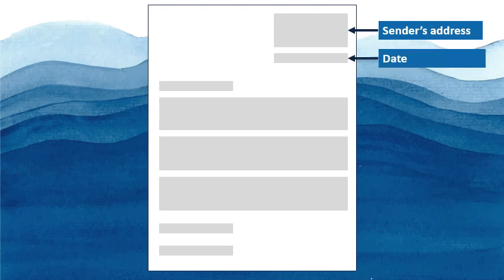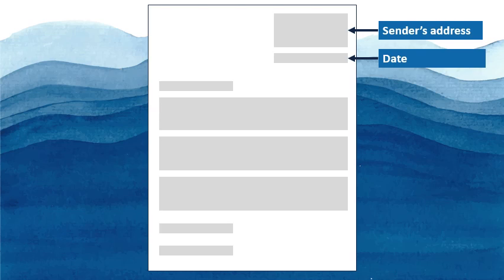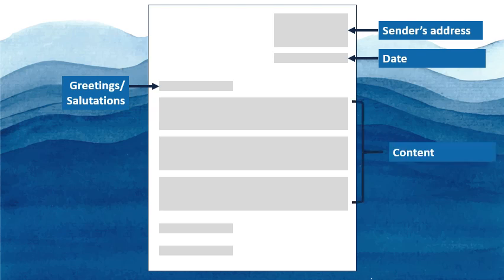Week 13 - Letter Writing (Year 8)